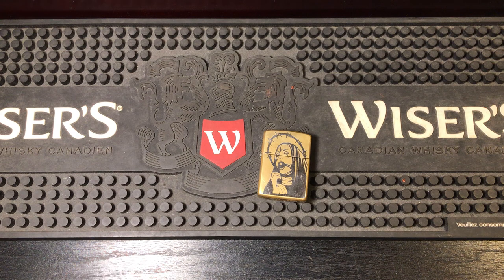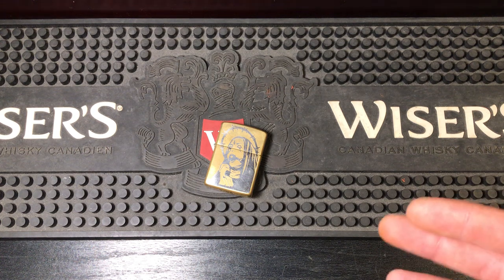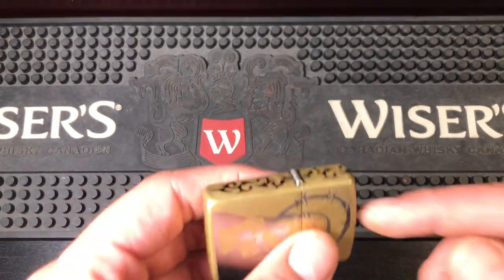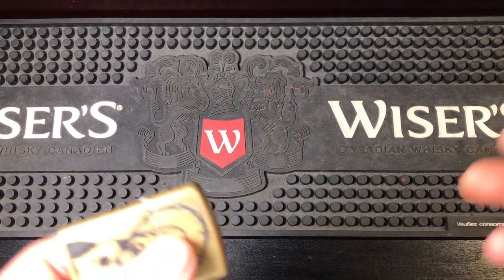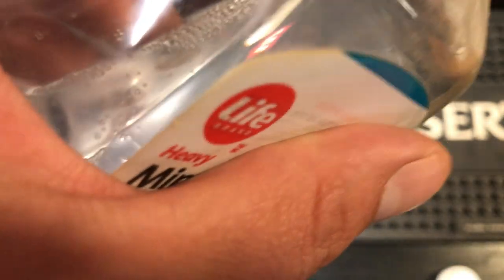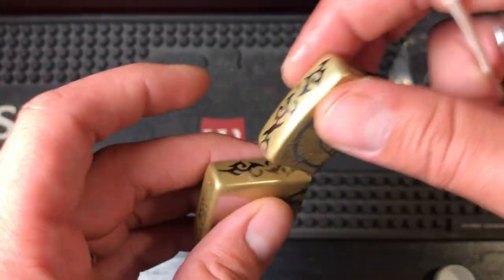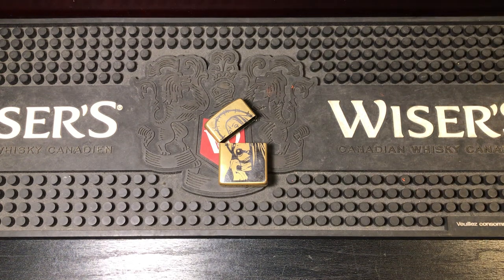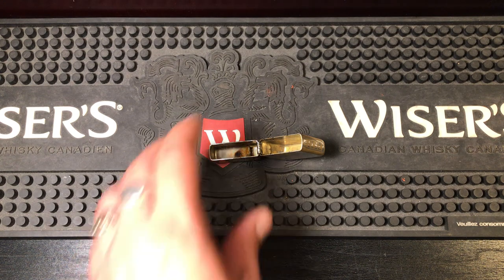3 Zippo Tricks To Keep Your Hinge Tight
3 ways to keep your hinge tight.